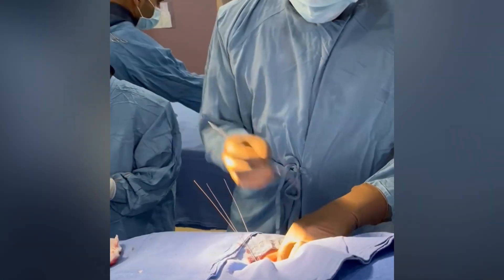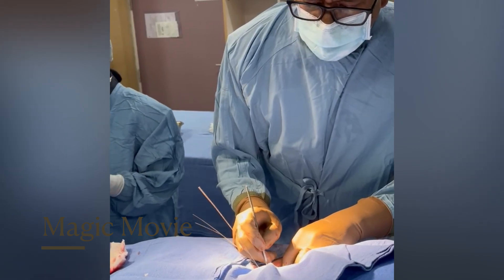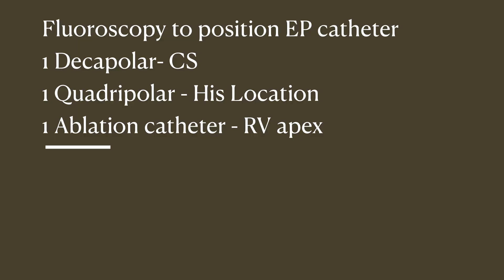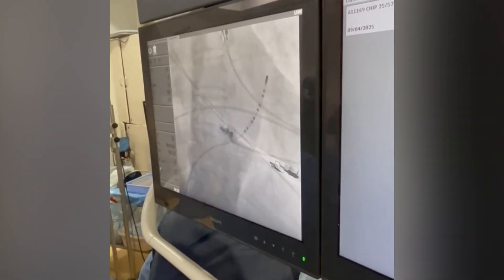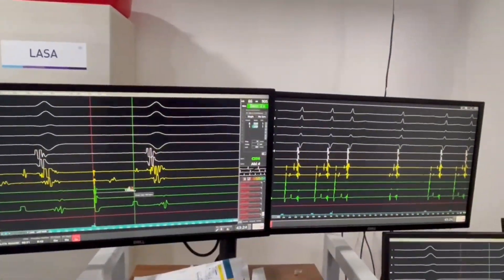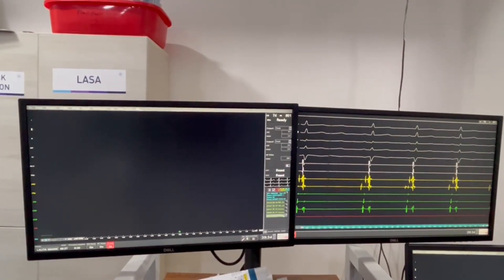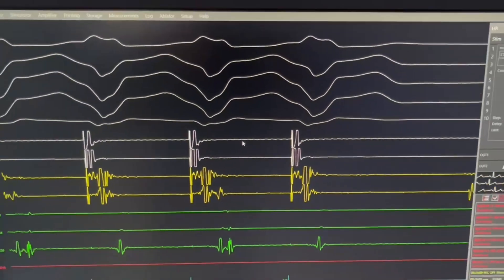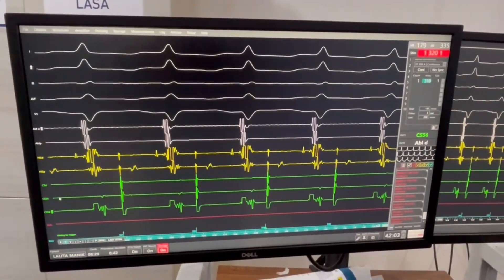EP STUDY PROCEDURE-ENGLISH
EP STUDY IS A PROCEDURE, WHICH IS DONE TO STUDY THE ELECTRICAL SYSTEM OF HEART. IT IS MOSTLY CONDUCTED IN CASES OF SUSPECTED ARRHYTHMIA WHERE ECG IS NON-DIAGNOSTIC. THIS PROCEDURE IS DONE UNDER LOCAL ANAESTHESIA THROUGH MOSTLY FEMORAL vein. EP CATHETERS ARE PLACED IN HEART CHAMBERS AND THEIR ELECTRICAL SIGNALS ARE BROUGHT ON THE COMPUTER CONSOLE . IT WAS IT IS FOLLOWED BY COMPUTERISED PACING PROTOCOLS TO IDENTIFY ABNORMAL CIRCUITS IN THE HEART. IF A PATIENT IS HAVING, ABNORMAL CIRCUITS OR ARRHYTHMIA, IT WILL BE DETECTED AND LATER ABALTED IN THE SAME SITTING. rfa eps arrhythmia ,PSVT VT atrialfutter PVC.